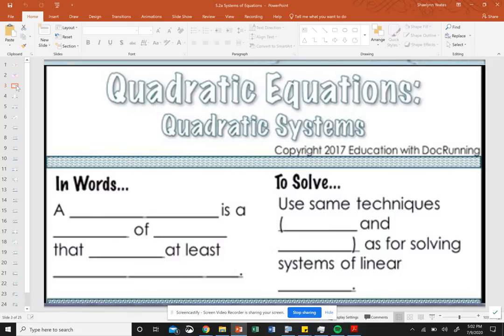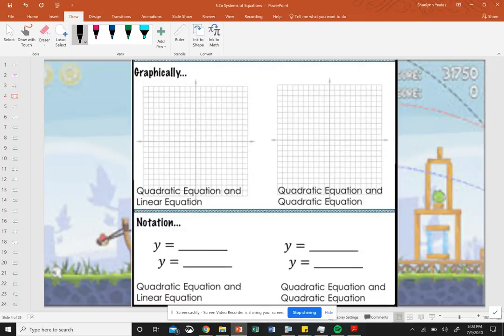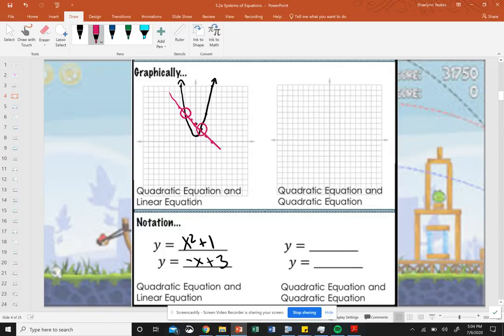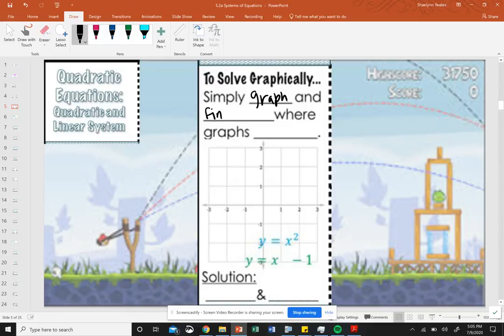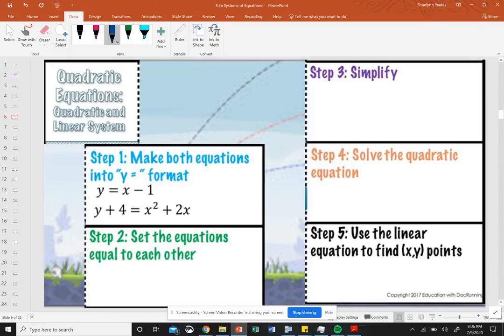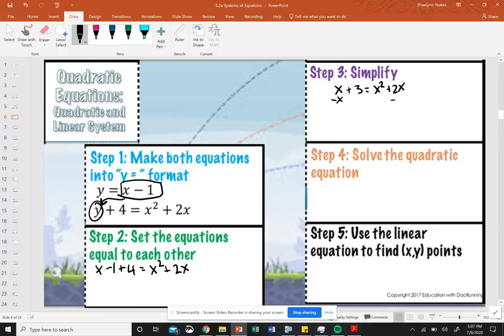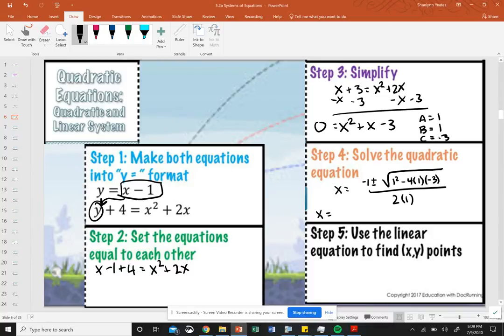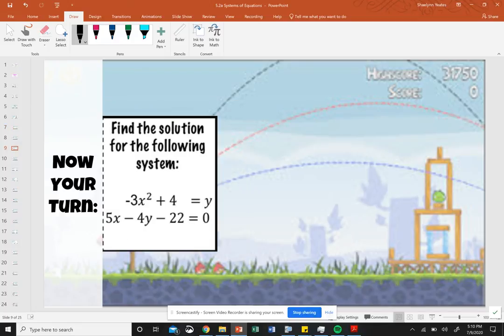5.2a Systems of Equations Part 1